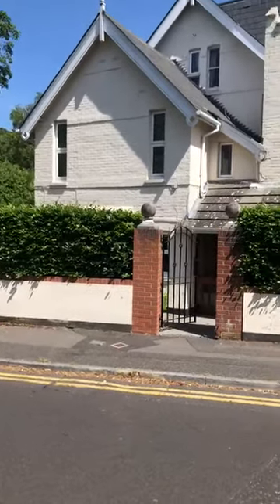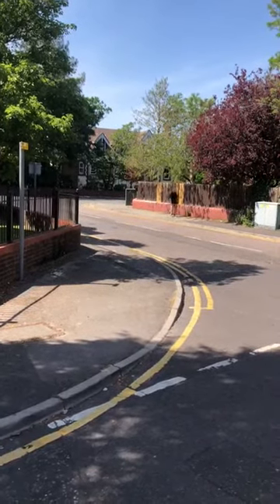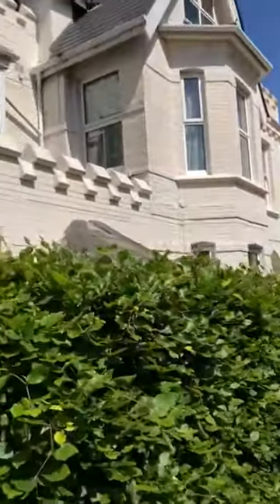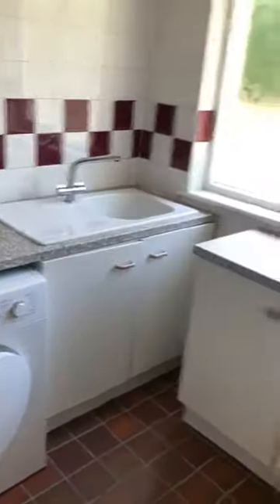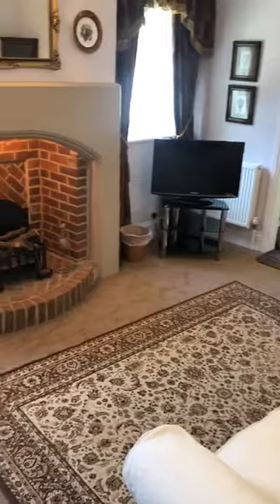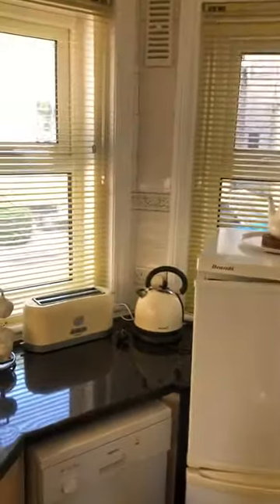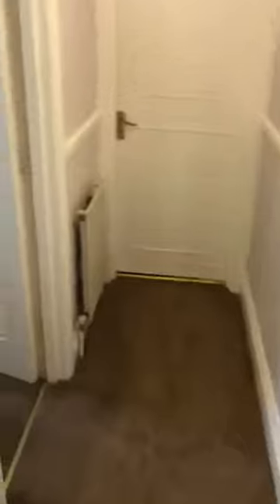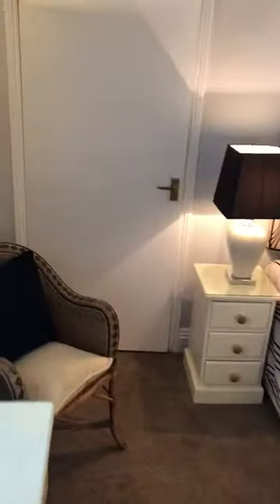FLAT 3, SOUTHMOOR, 11 DEAN PARK ROAD VIRTUAL TOUR